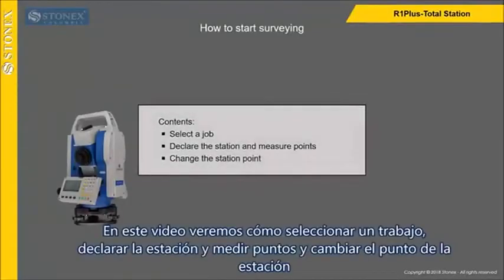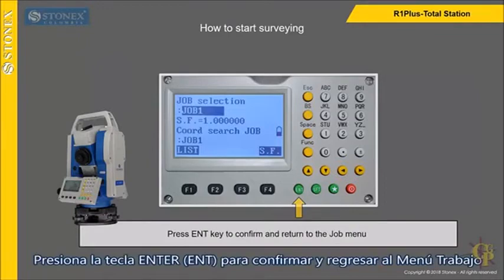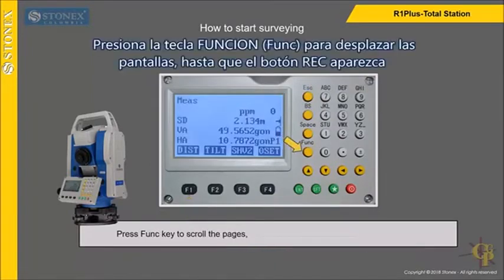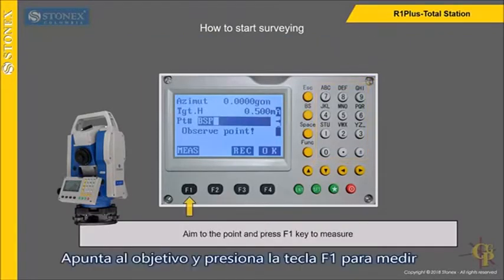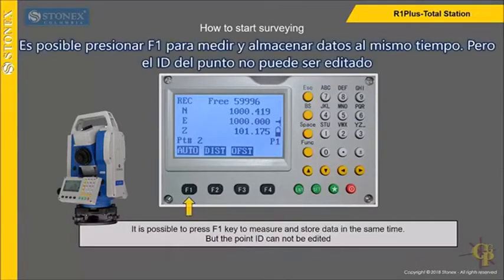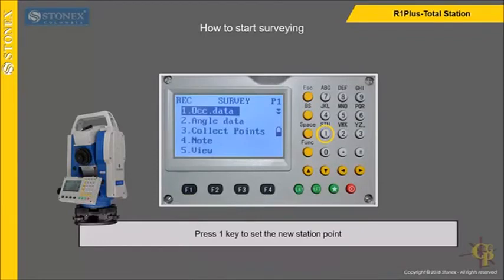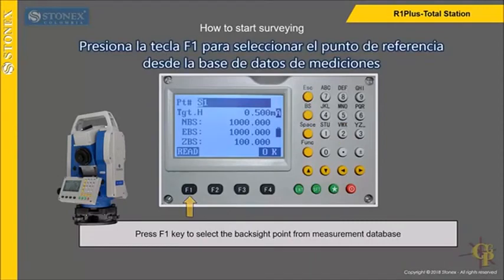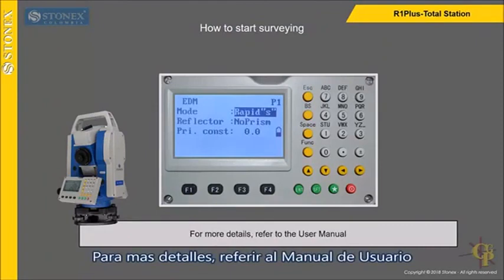¿COMO INICIAR EL LEVANTAMIENTO CON LA ESTACION TOTAL STONEX R1 PLUS?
STONEX R1 PLUS 600, TUTORIAL DE COMO INICIAR EL LEVANTAMIENTO